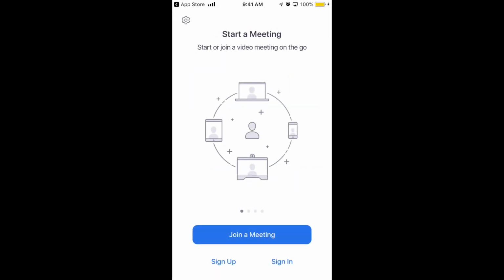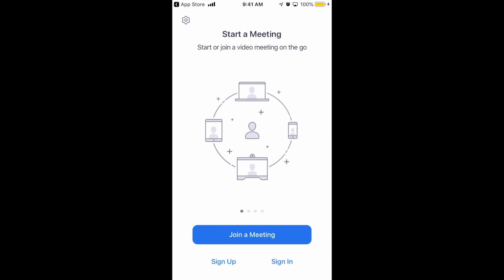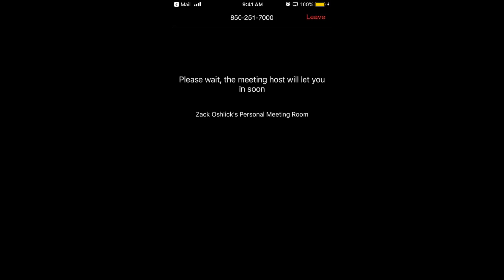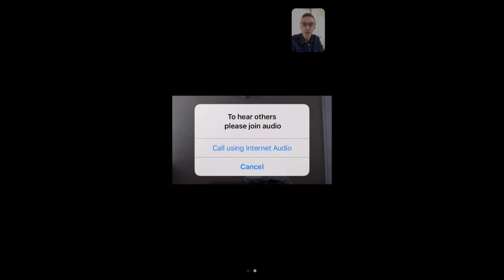Secure Telehealth - Patient Instructions using a mobile device